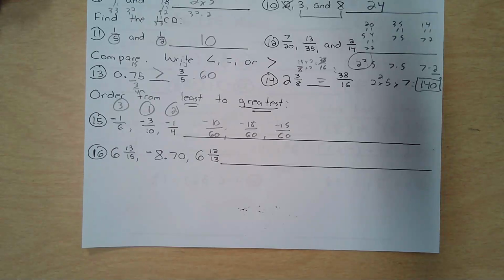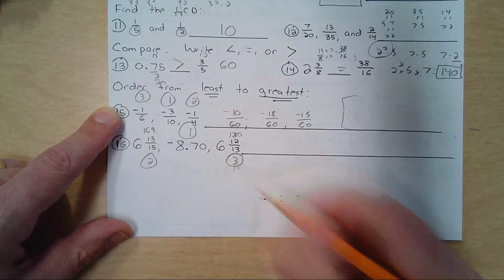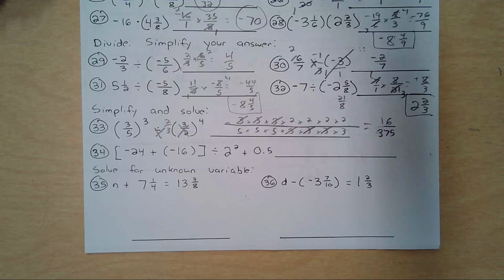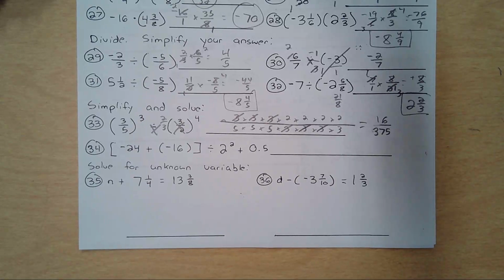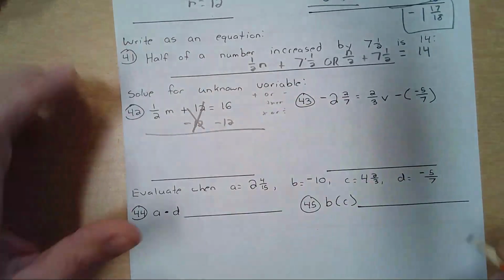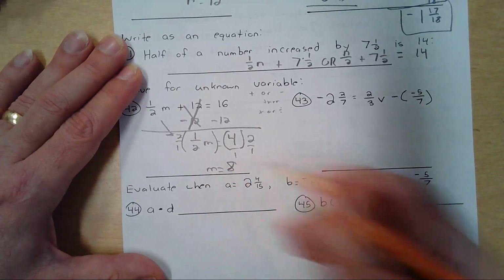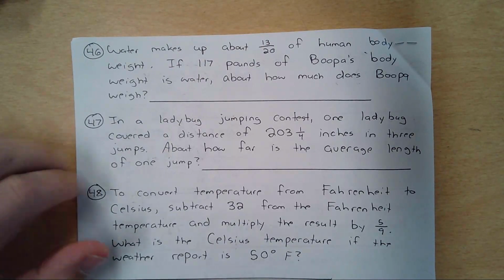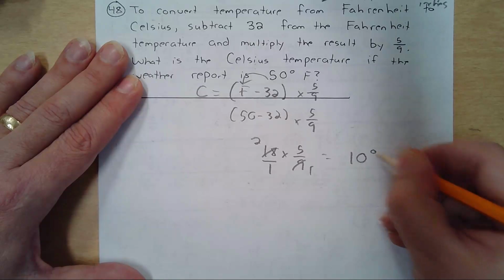Grade 7: Chapter 5 Practice Test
Mr. M completes the chapter 5 practice test.